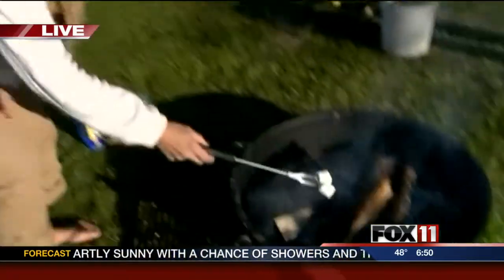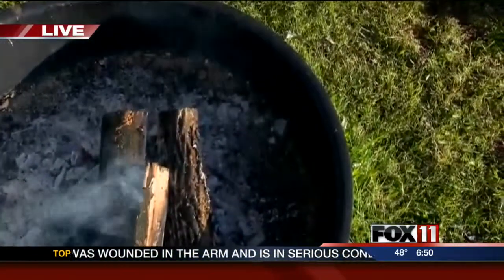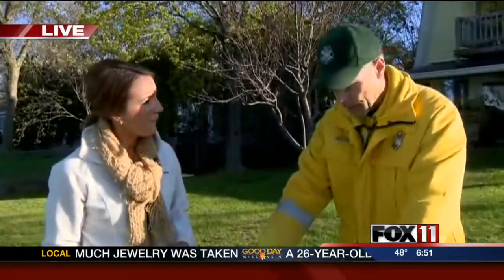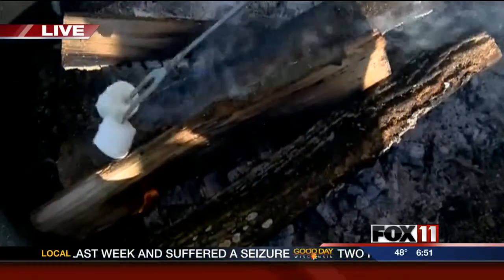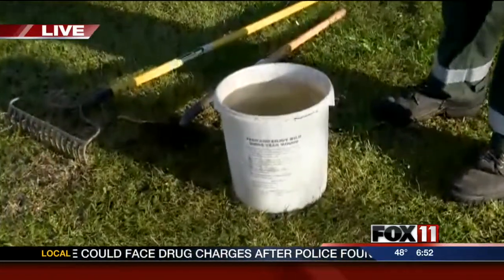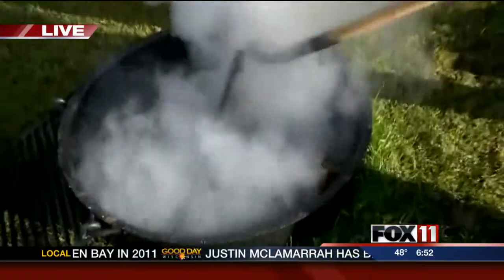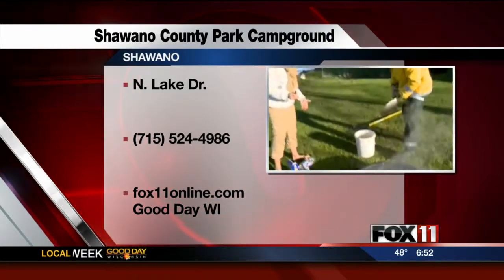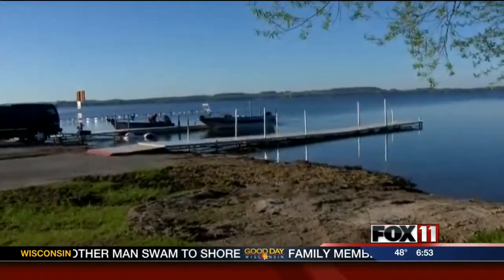Memorial Day Camping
Shawano Campground